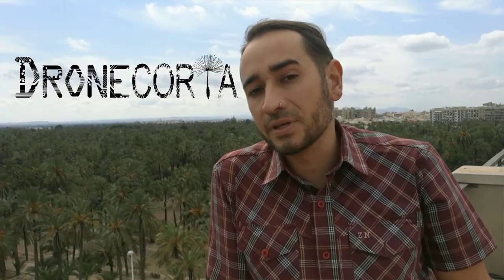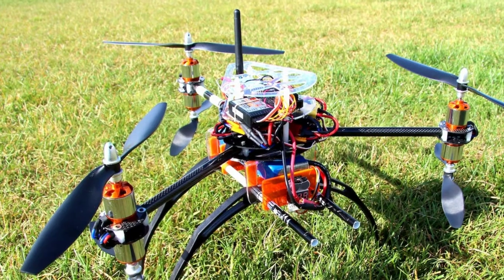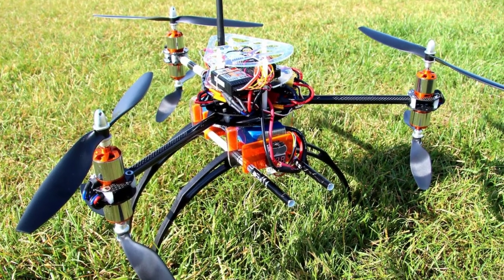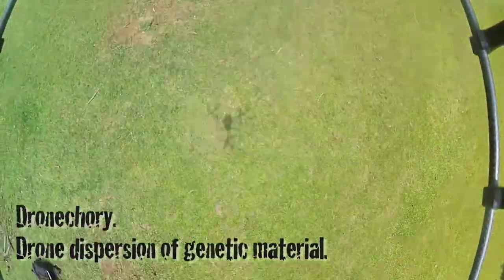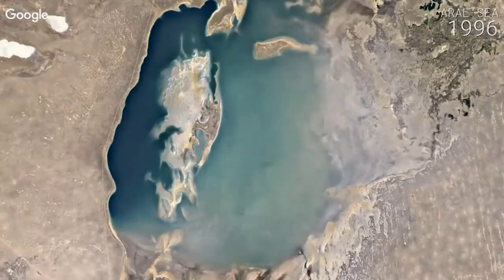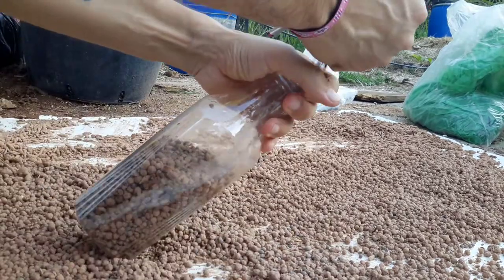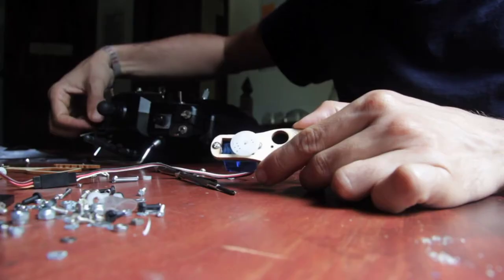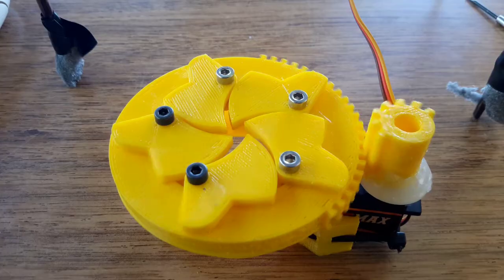Dronecoria: Open Source Drones for Seeding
Dronecoria:
Open Source Drones for Seeding. With drones you can plant a thousand of trees.